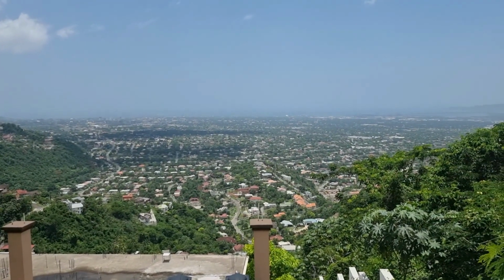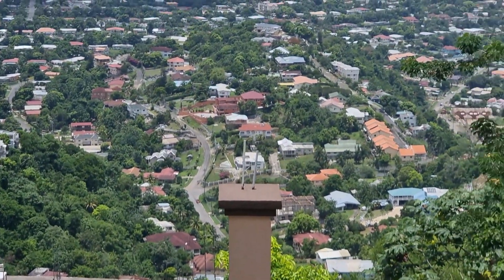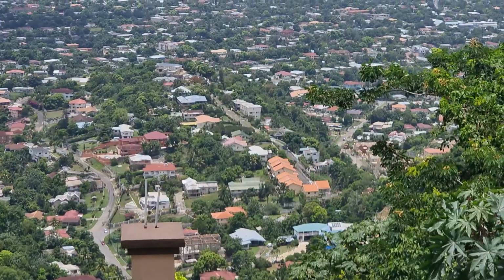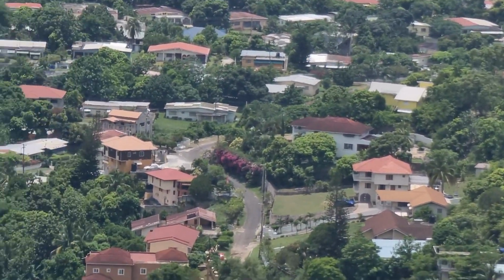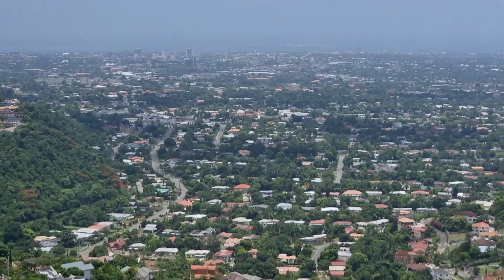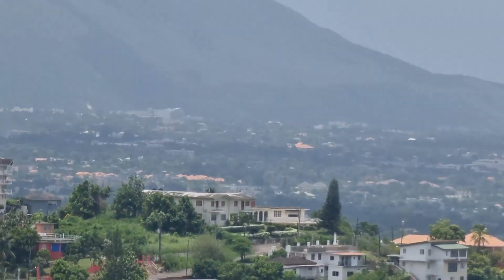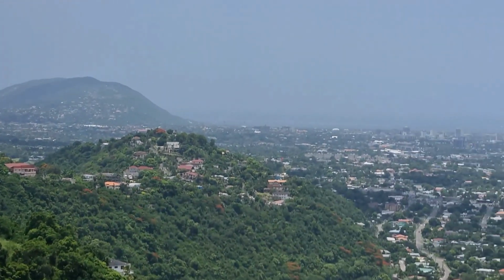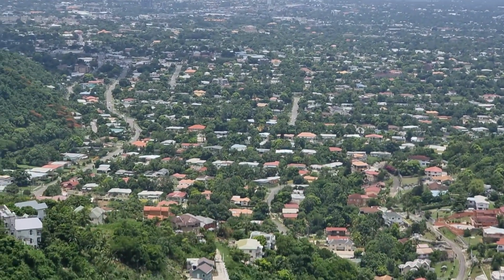LOOKING AT THE SPECTACULAR VIEW OF KINGSTON CITY FROM THE HILLS OF MANNINGS HILL ROAD | JAMAICA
The aim is to review and showcase:
*New Developments
*New Construction
*Fun Places